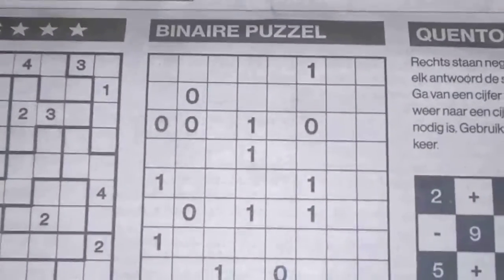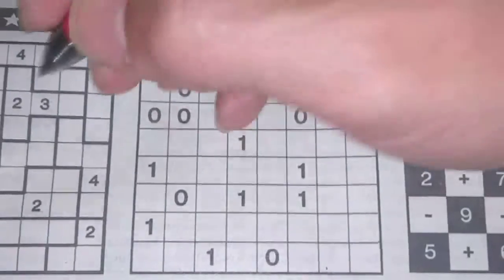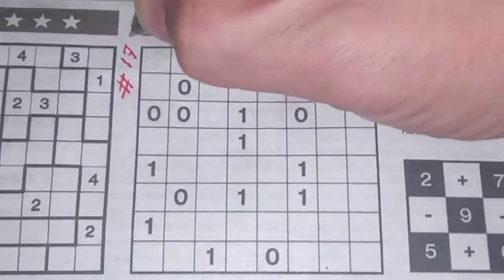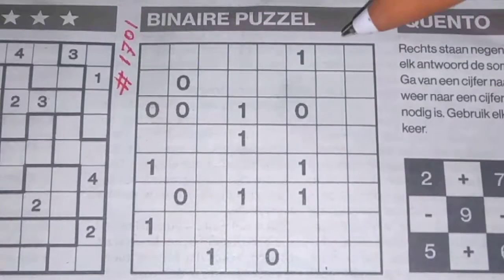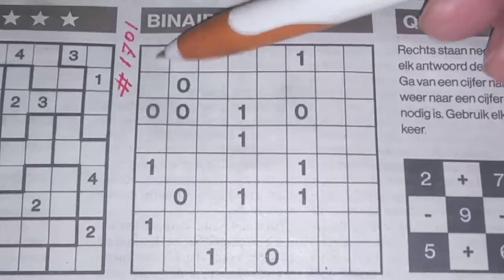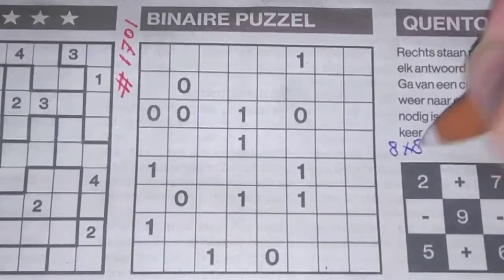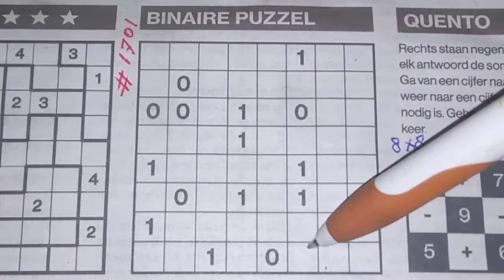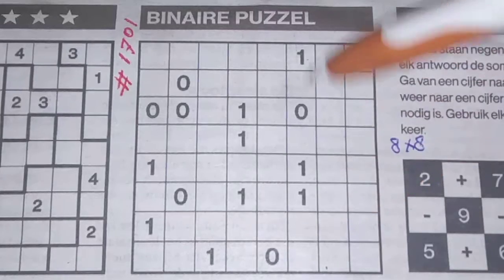Tuesday. Bonus Extra edition. (#1701) Binary Sudoku puzzle. 10-06-2020 Extra part 5 of 7